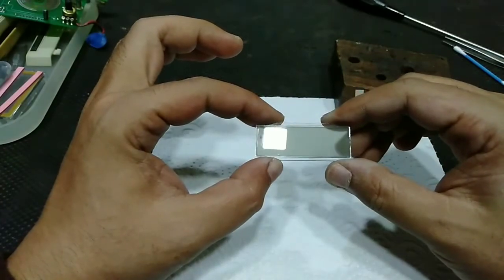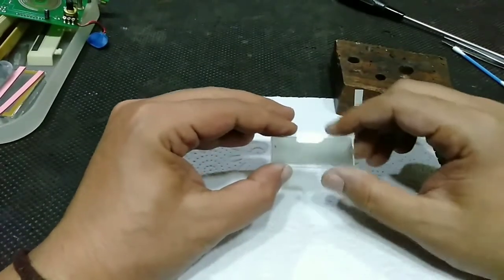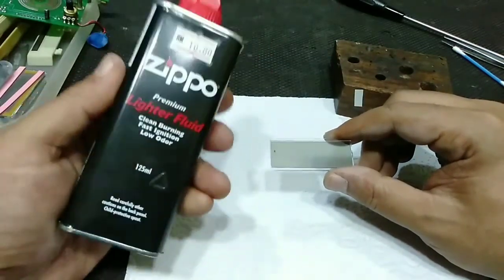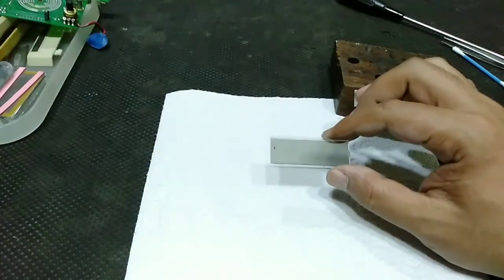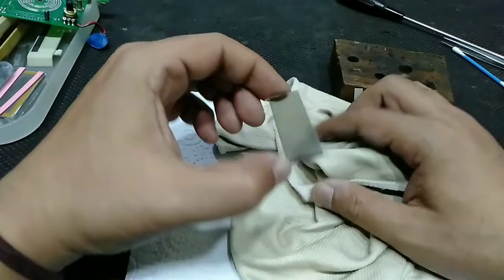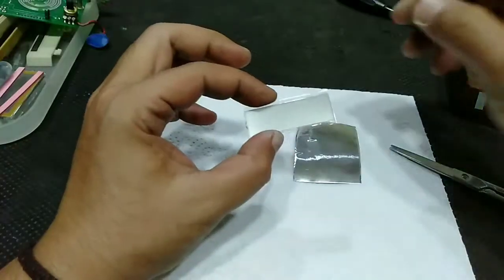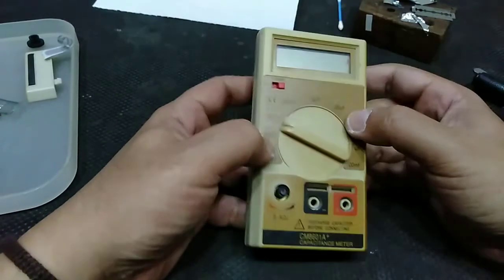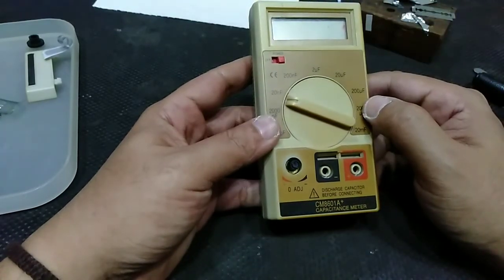LCD repair and failed part II